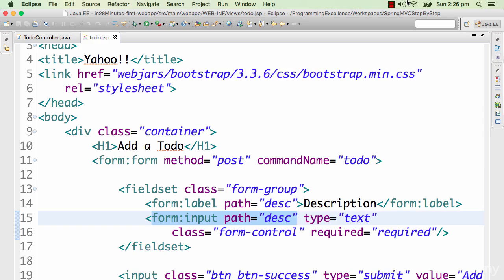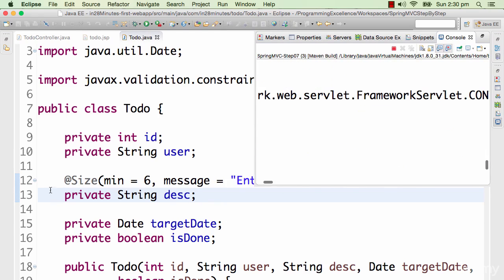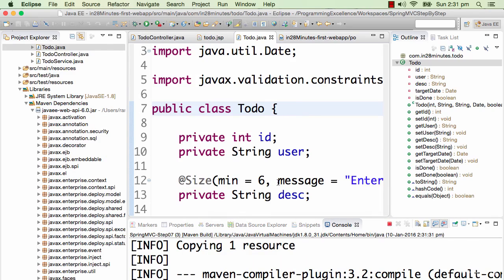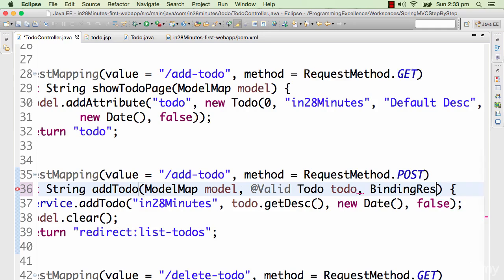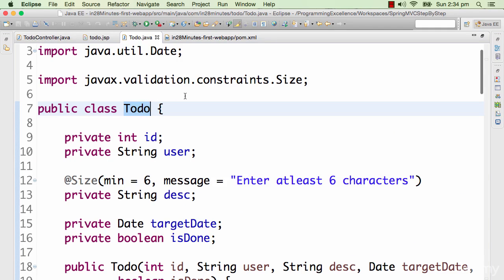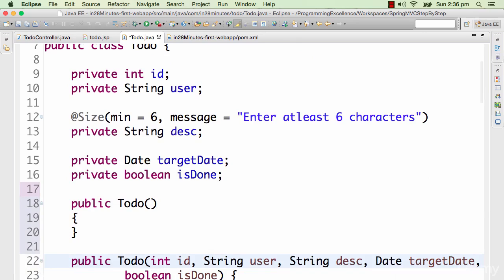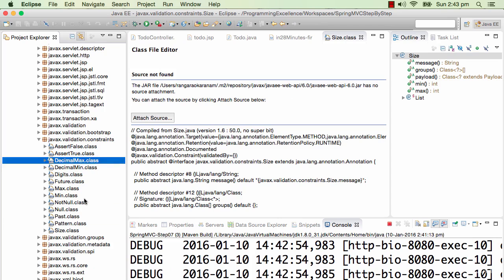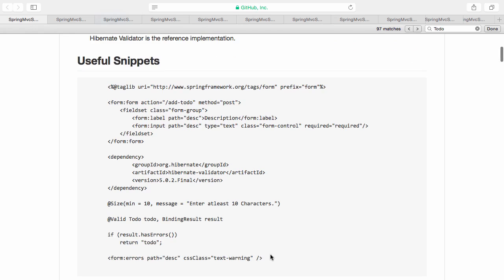037 Step 27 Part 2 Validation using Hibernate Validator